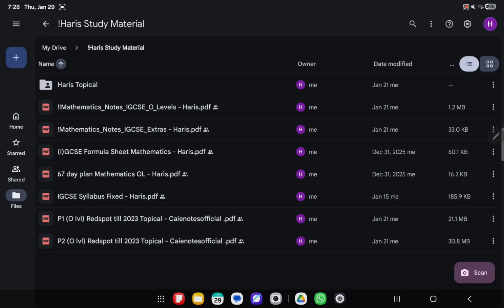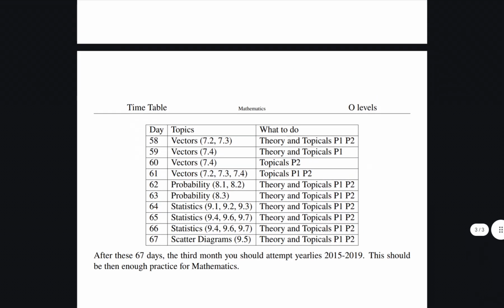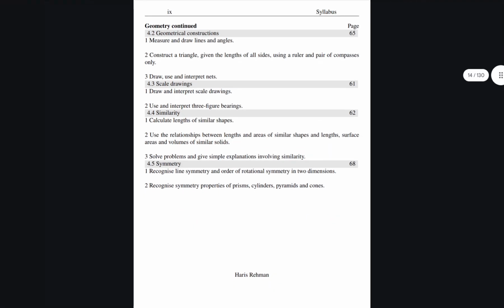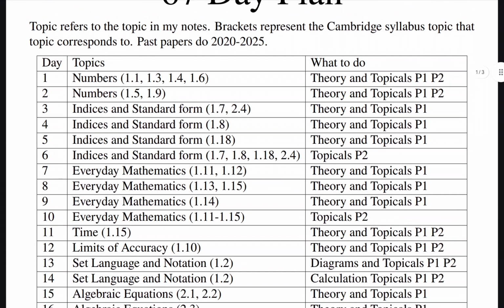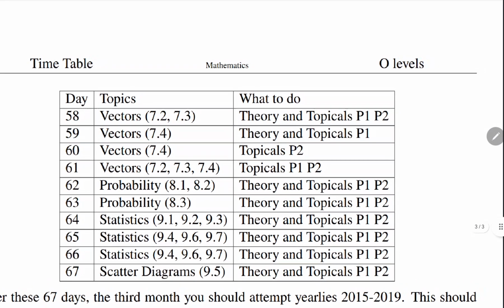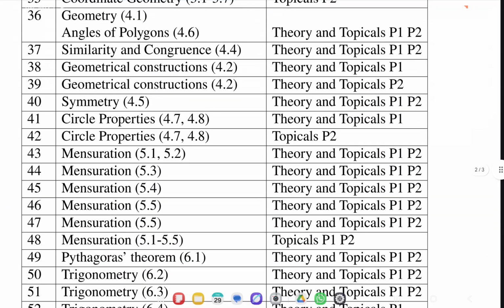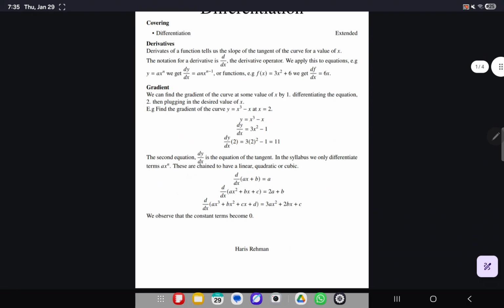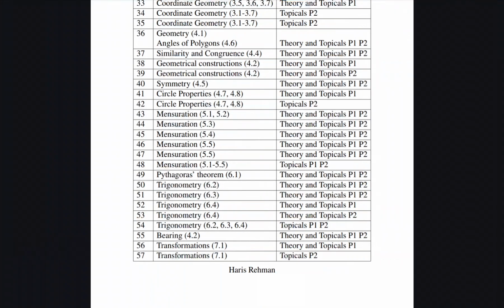How to use my sixty-seven day plan | O levels and IGCSE